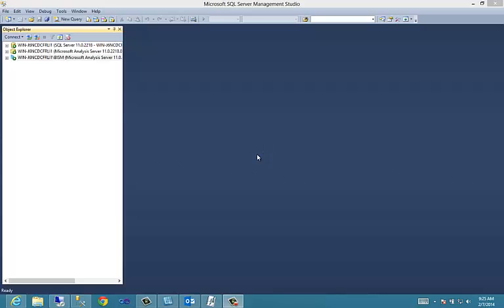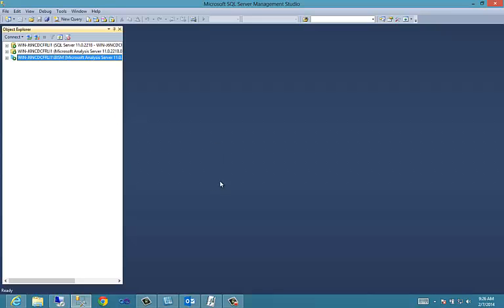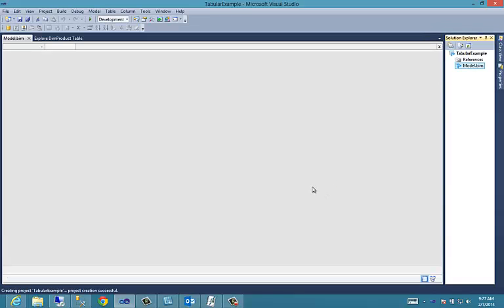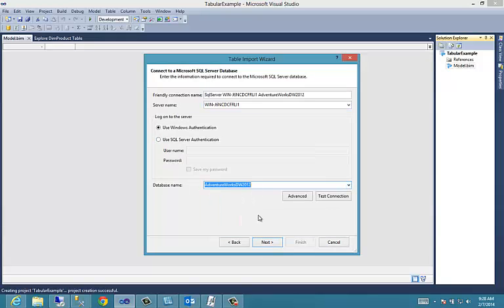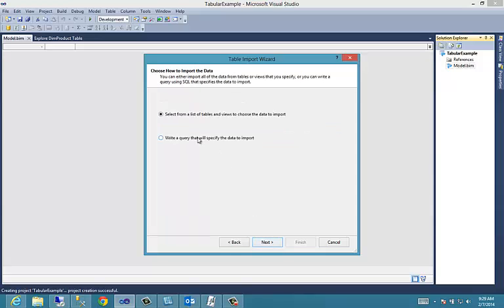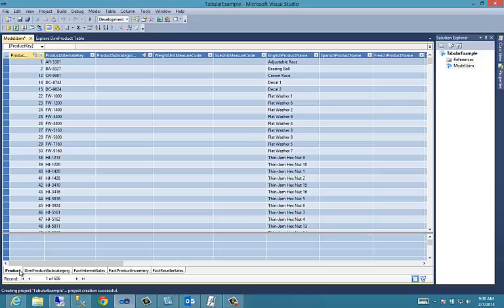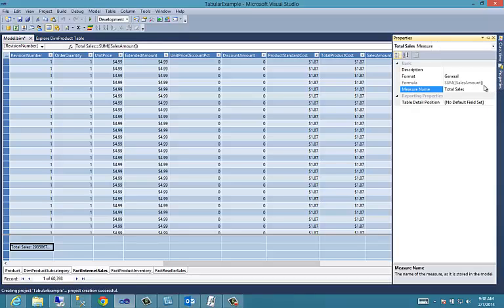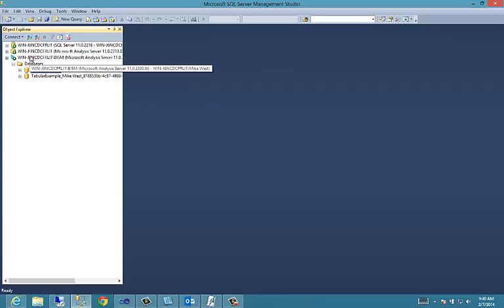BI Semantic Model Overview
Why the new model?